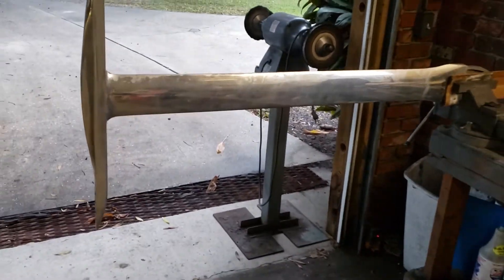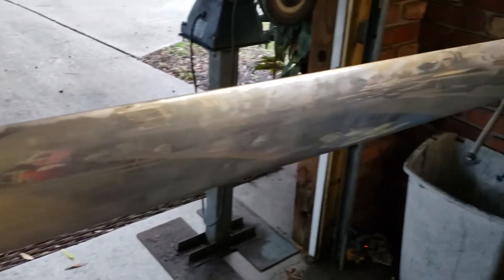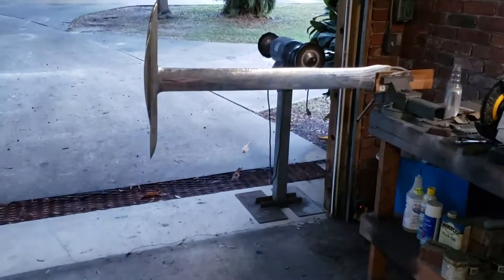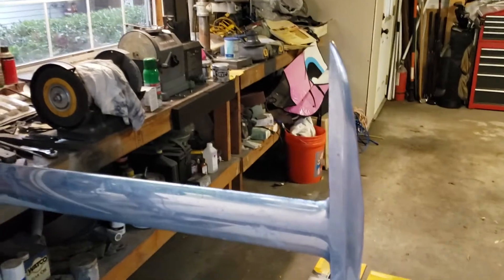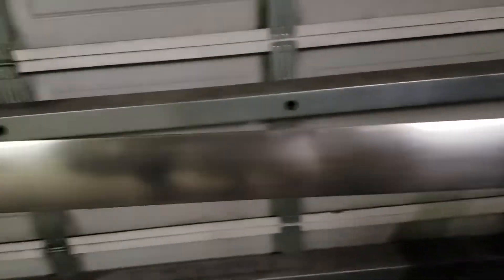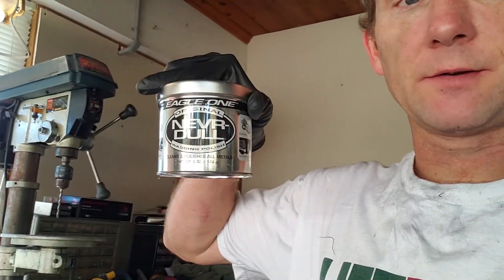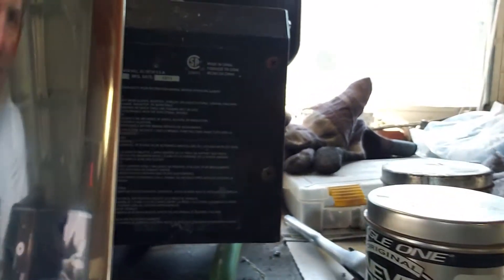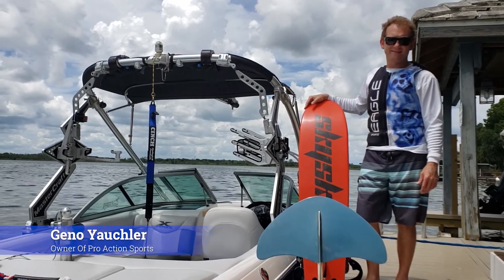Hydrofoil T-Bar Polishing - Pro Action Sports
Hi, my name Geno Yauchler owner of proactionsports.org. I love to have you to ship me your hydrofoil tune it, polish it and get it back to you.  It's really reasonable considering all the things that need to be done. I've been doing this for almost 30 years now, tuning hydrofoils, and I can usually make them ride better than they ever have so if you like to have a quote feel free to reach out here at proactionsports.org, thanks.

2) LET"s CONNECT!

3) CONTACT!

4) YOU WANT MORE INFORMATION ON HYDROFOIL POLISHING?